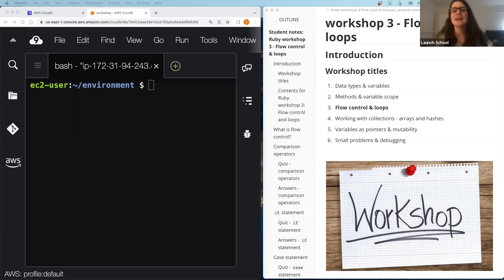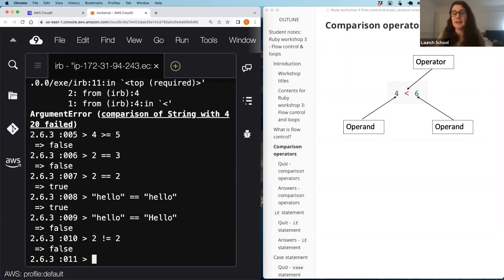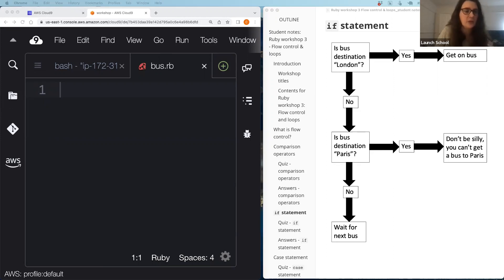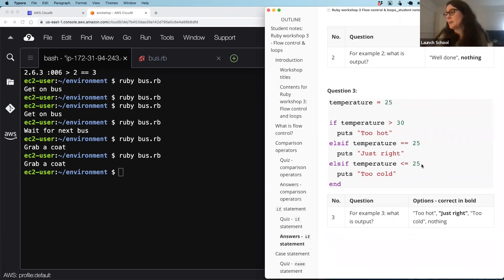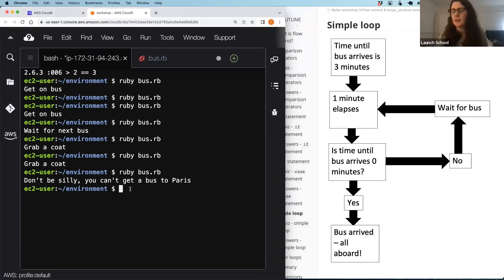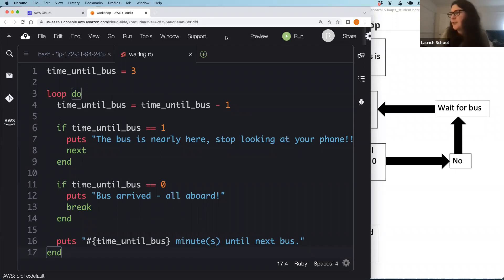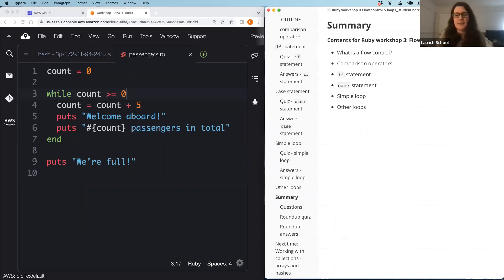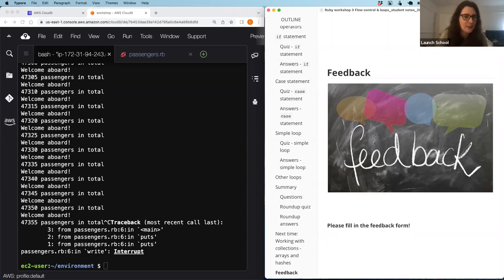Flow Control & Loops in Ruby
In week 3 of the Ruby workshop series, we explore:

- What flow control is, and look at conditionals and comparators
- How to combine expressions and the ternary operator
- How to use a case statement
- Truthiness in relation to conditionals
- Different types of loops including a simple loop, while, until, do/while and for
- Recursion and how to use it